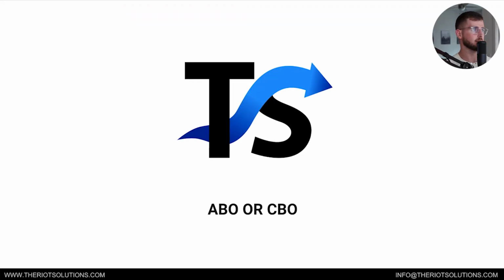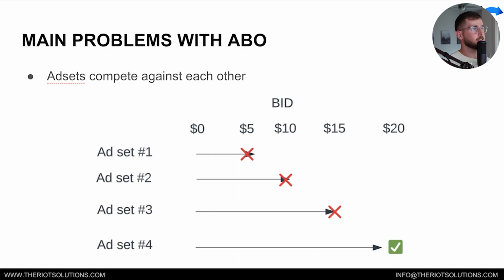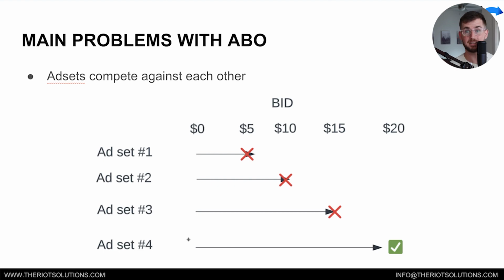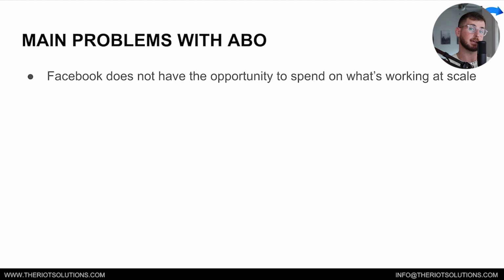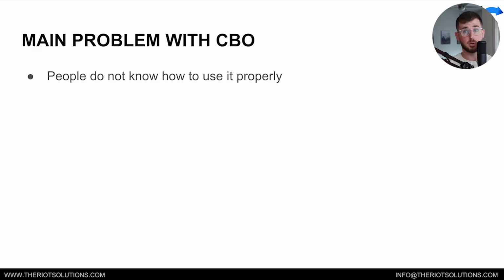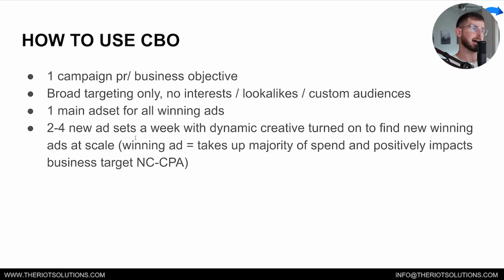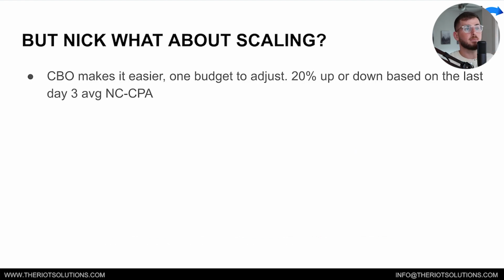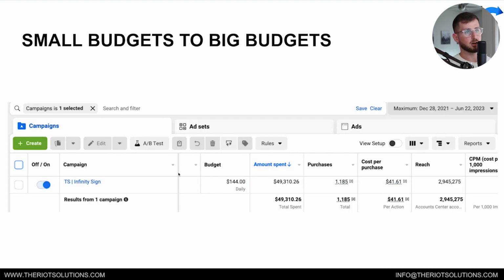Facebook Ads 2023: ABO Or CBO (My Recommendation)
In today's video, we'll be diving into the world of Facebook Ads in 2023 and discussing a critical question: ABO or CBO?

I'll share my personal recommendation on which ad campaign structure is the most effective for achieving your advertising goals.

With the ever-changing landscape of Facebook advertising, it's crucial to understand the benefits and drawbacks of both Ad Set Budget Optimization (ABO) and Campaign Budget Optimization (CBO).

Join me as I provide insights, tips, and my recommended approach to help you make informed decisions and maximize the success of your Facebook ad campaigns in 2023.

Let's explore the best strategy together and take your Facebook advertising to new heights!

- Nick Theriot